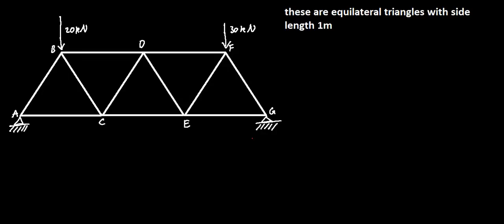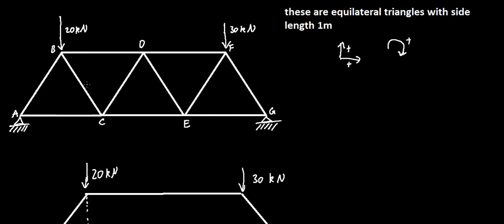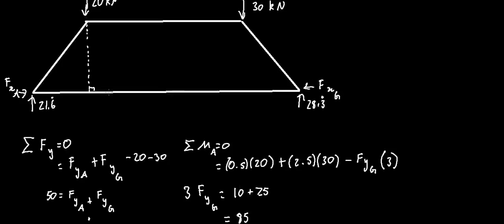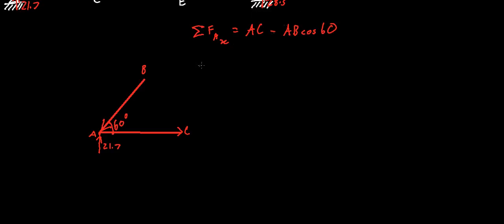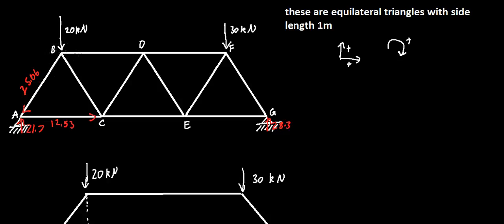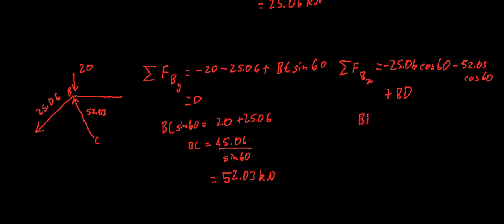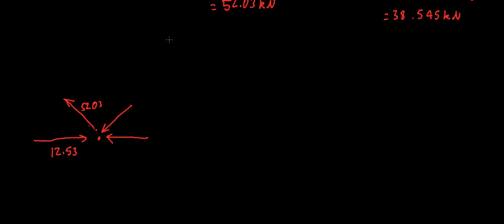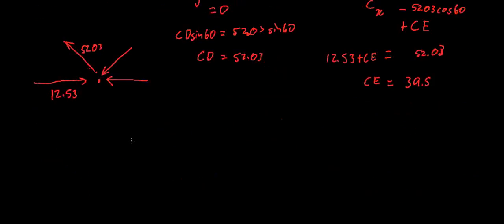method of joints